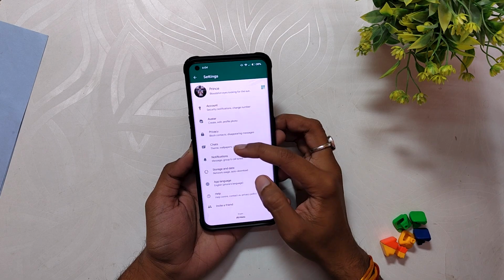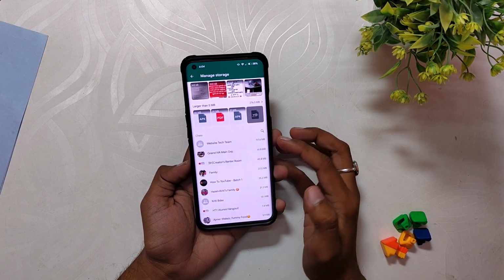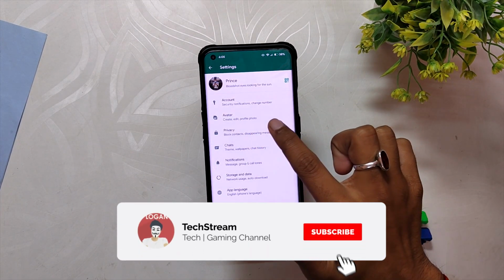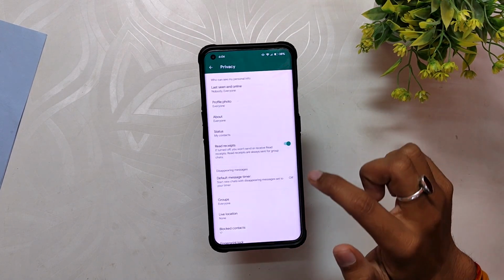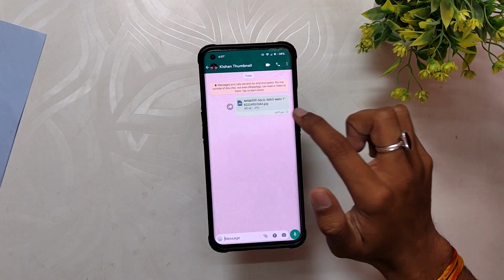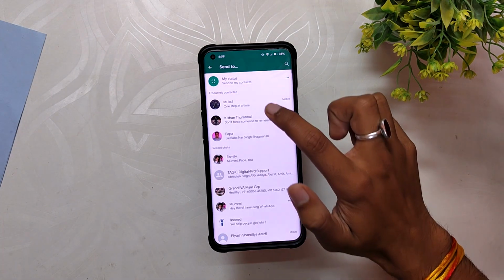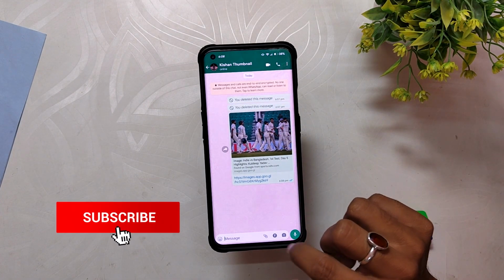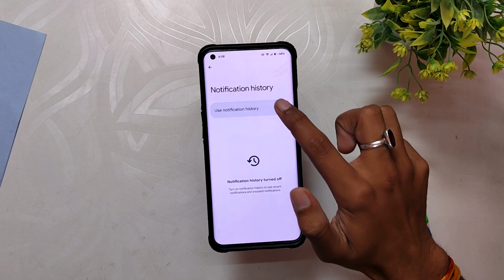Use these 5 Whatsapp features in 2023 | Oneplus 9 Pro | TheTechStream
In this video, I will show you the best and new WhatsApp tips and tricks that everyone should use on their android devices.

🎥 GET FULL 90FPS IN BGMI ON ALL ONEPLUS DEVICES | Android 12 | Oneplus 8 Series | 9 Series | Nord 2

🔴 *** MY PRODUCTS/GEAR ***

OnePlus 9 Pro 5G (Stellar Black, 8GB RAM, 128GB Storage)

🎶 *** MUSIC ***